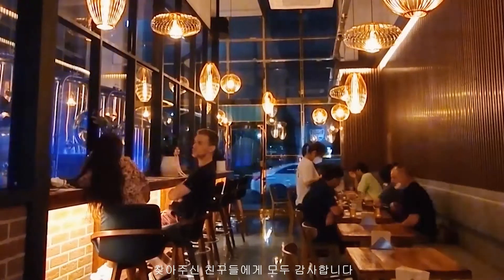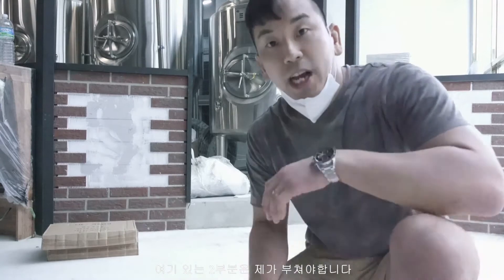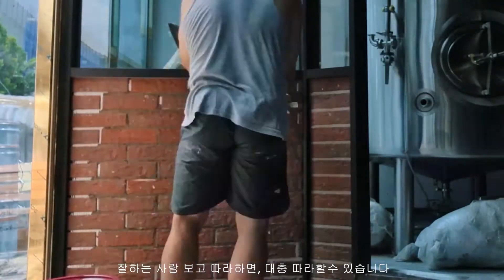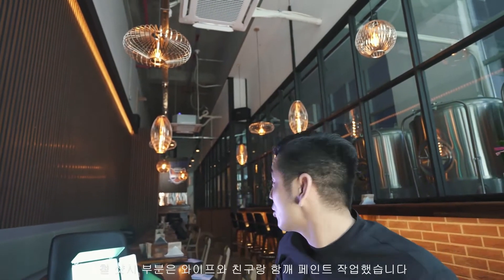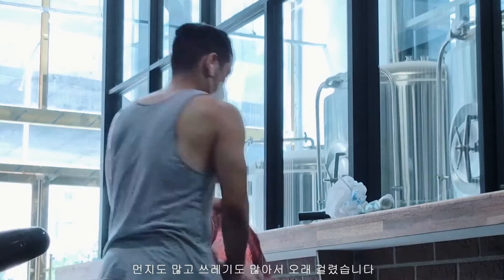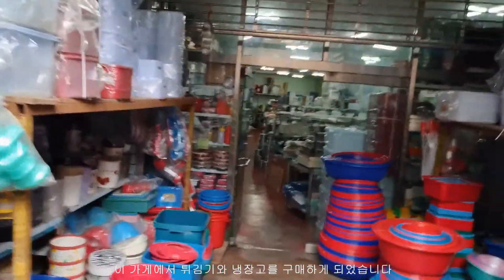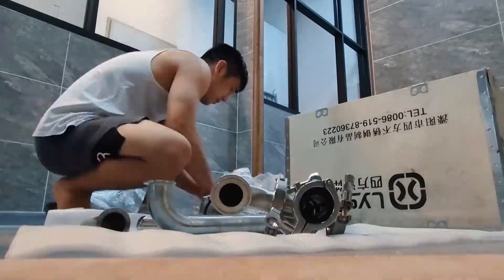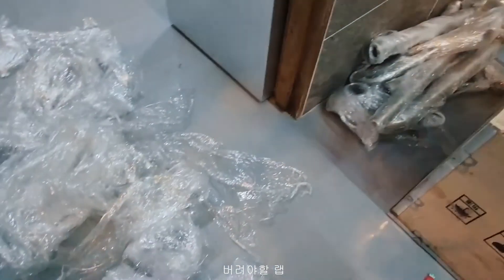와일드캣 브루잉 오픈했습니다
주소: 부산진구 신천대로62번길 2 101호